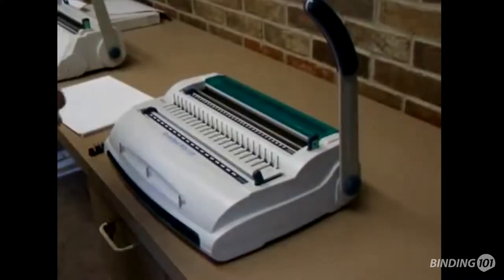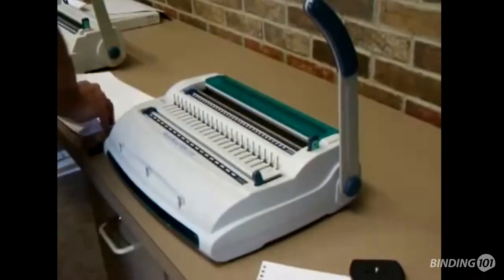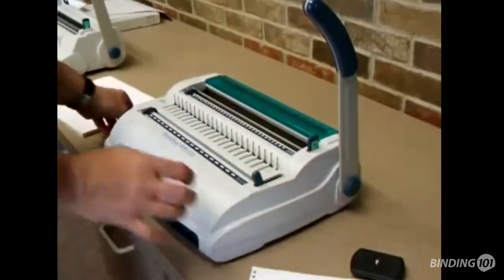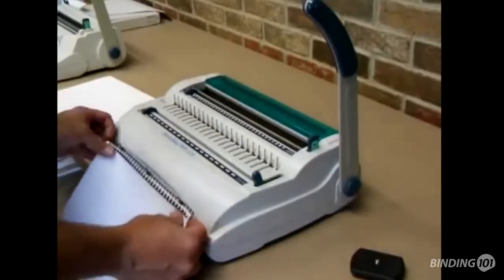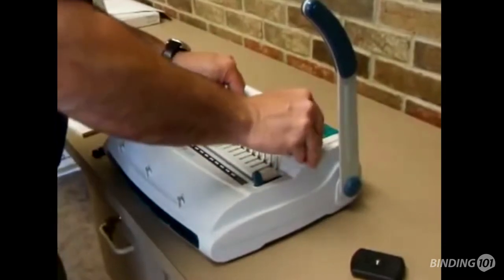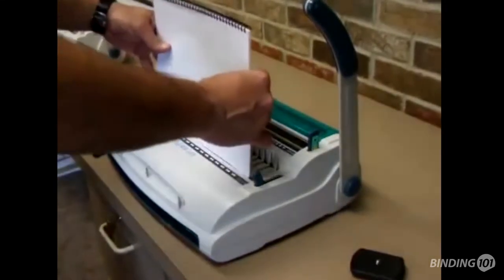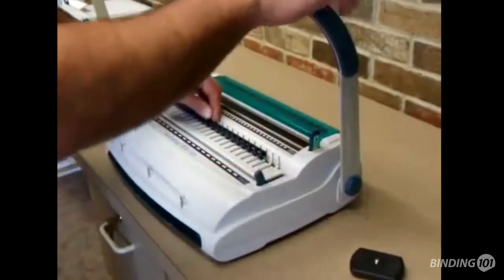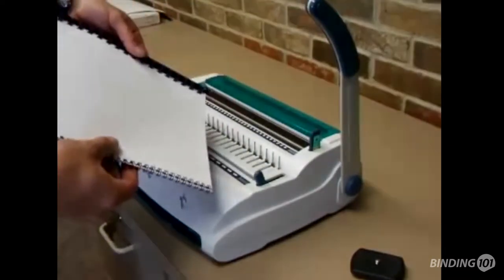Demo of Anybind Plastic Comb & 3:1 Pitch Wire-O Binding Machine (Sircle Bind WB110)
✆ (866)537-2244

Also called the Sircle Bind WB110, the AnyBind binding machine offers versatility as it punches for 3:1 pitch Wire-O,  plastic gbc binding comb, and (with the same comb pattern) Spiral-O wire. Perfect for the individual or small office that needs to punch for various methods, this low volume document binding machine is on clearance now, and only available while supplies last. So hurry to grab it before it is gone.